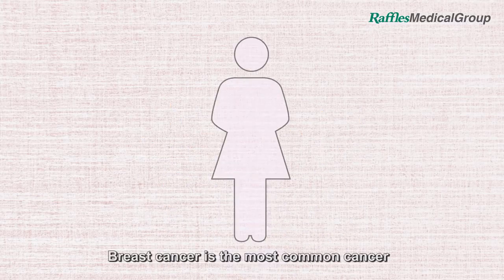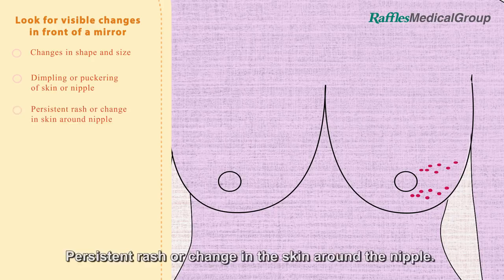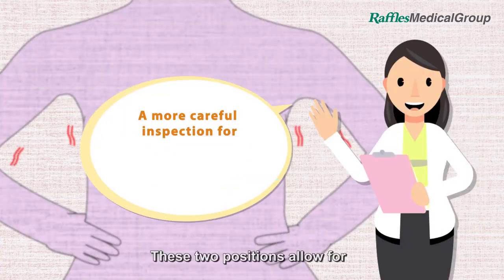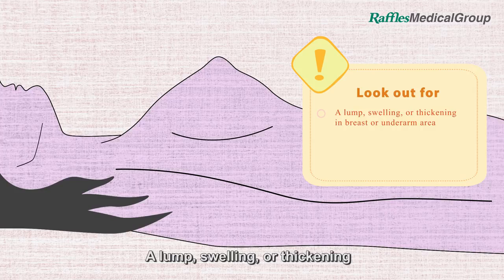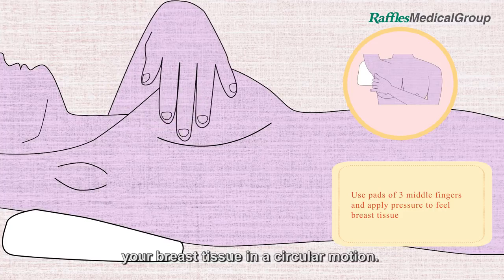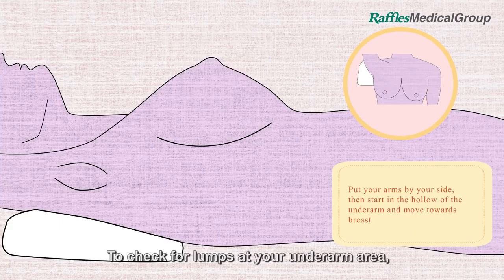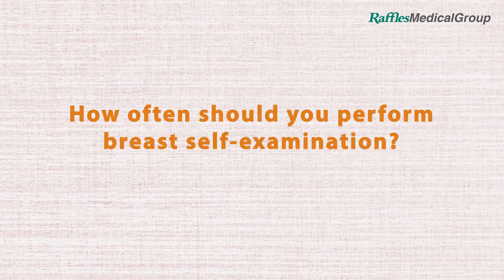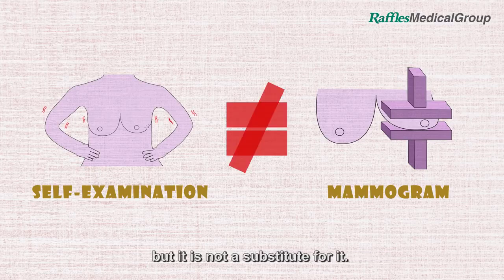Breast Self Examination It Can Save Your Life